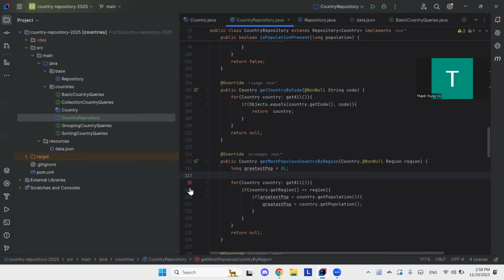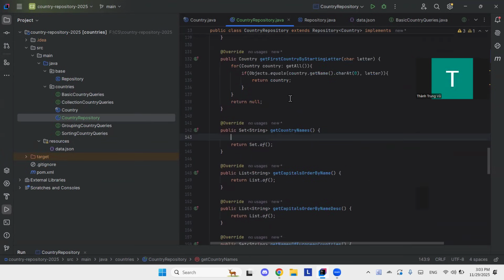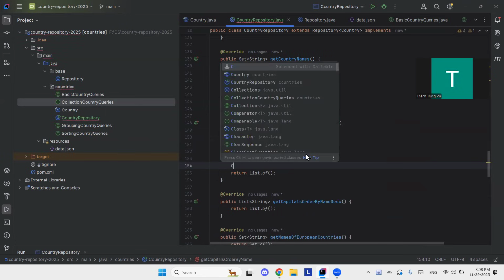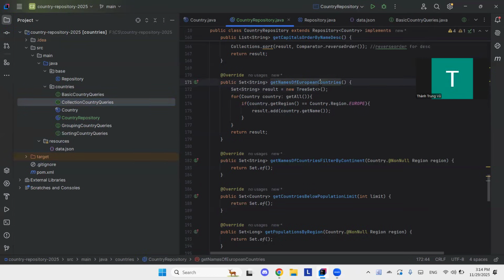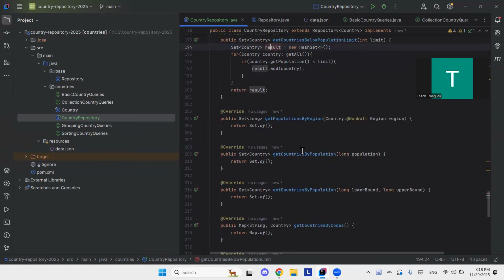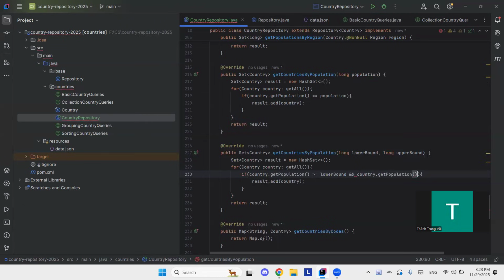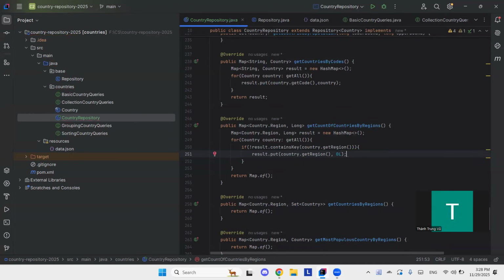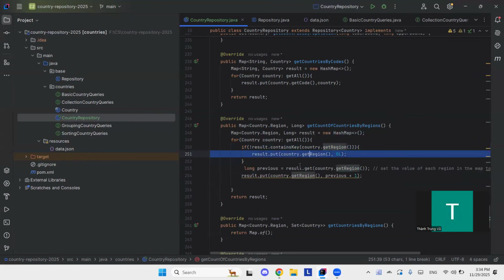HLP2 Lab Test 2025 Training By Trung (Part 2)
Part 1 was not recorded unfortunately